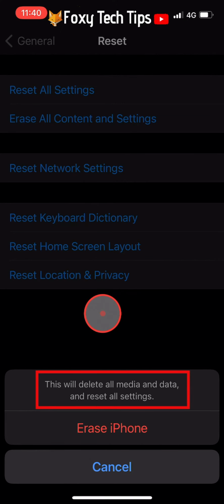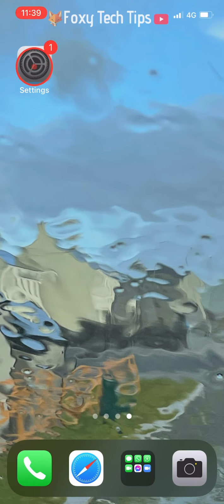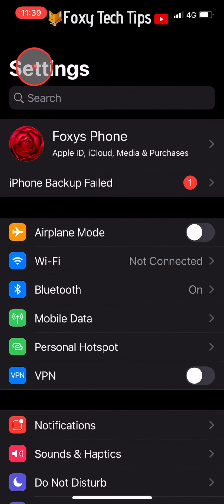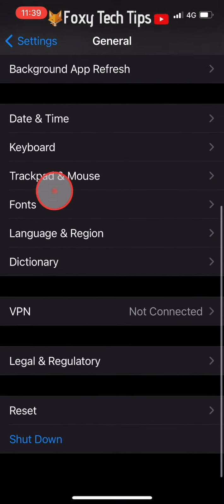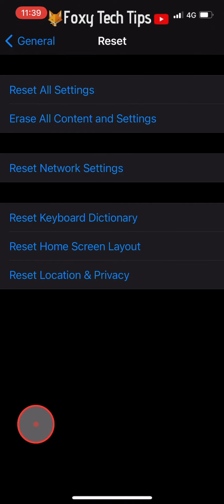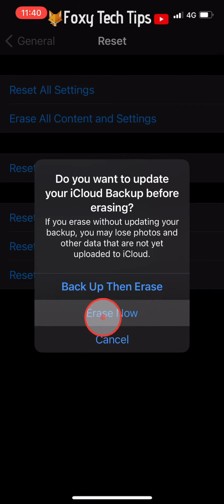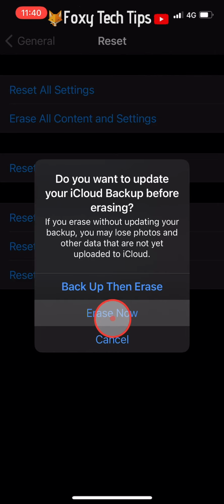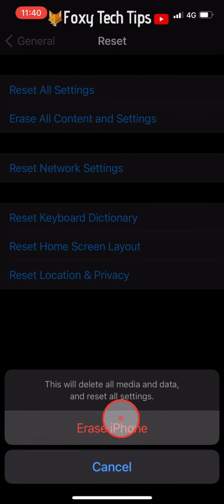How To Reset iPhone 12 To Factory Settings (Pro/Mini/Max)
Easy to follow tutorial on resetting your iPhone back to factory settings. resetting to factory settings will wipe all of the data you may have stored on your iPhone, such as photos, Contacts, App data, etc. So make sure that if you want to keep the data, you have it backed up to iCloud or somewhere else. Learn how to wipe/reset your iPhone 12 now!

Steps:

- Open up the settings app and tap on ‘general’

- Scroll to the bottom of general and tap on ‘reset’

- On the reset page, you want to tap on ‘erase all content and settings’

- Remember to make sure that any data you want to keep from your phone is backed up!

- tap ‘erase now’

- You will now have to enter your phone’s passcode to continue.

- Tap ‘erase iPhone’

- Your phone will now be completely reset to factory settings and when it restarts it will need to be set up like a new phone.